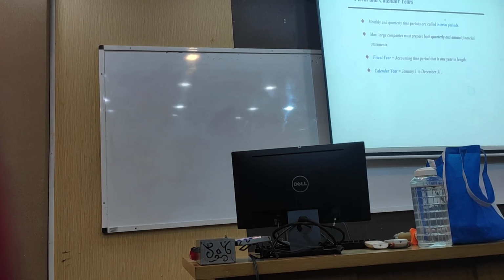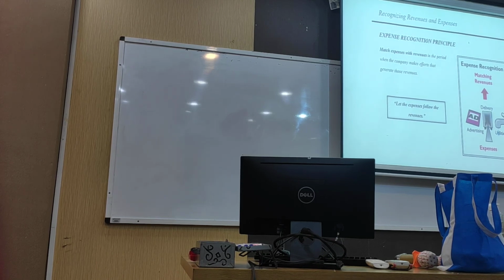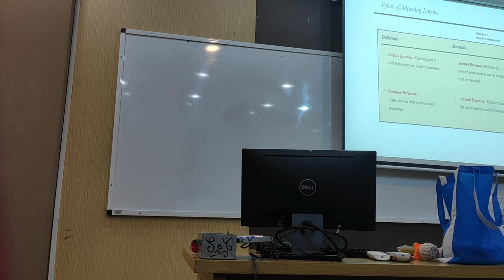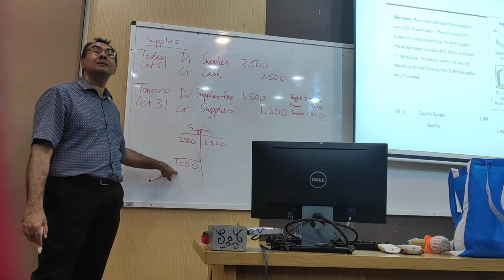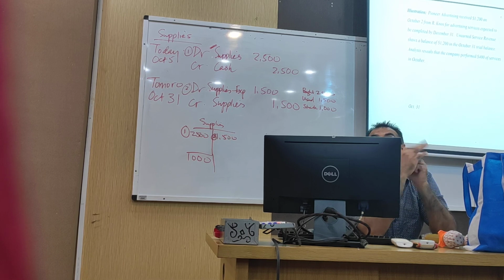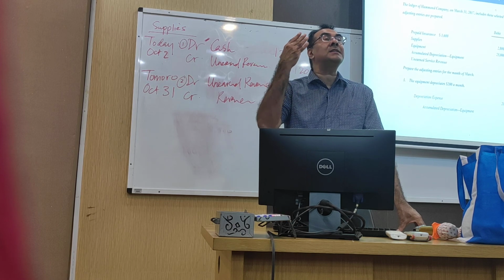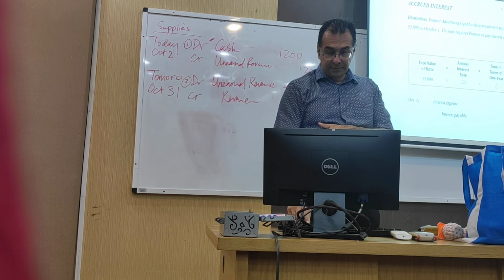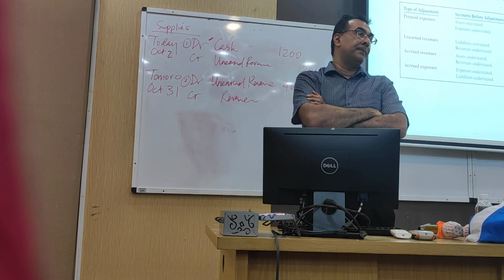PoA ss3.1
Learning